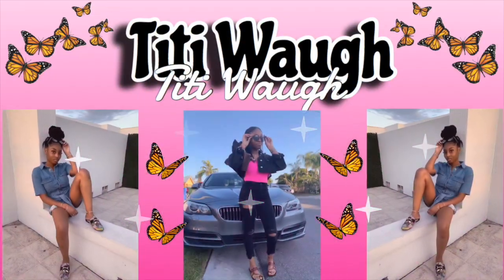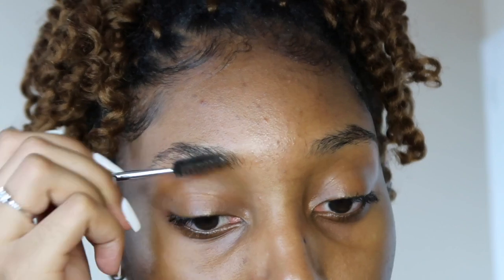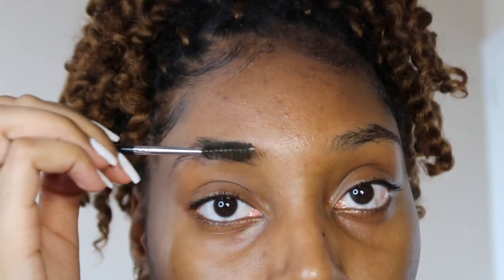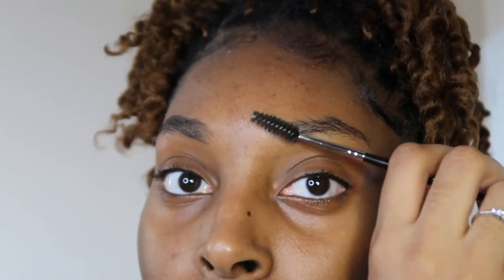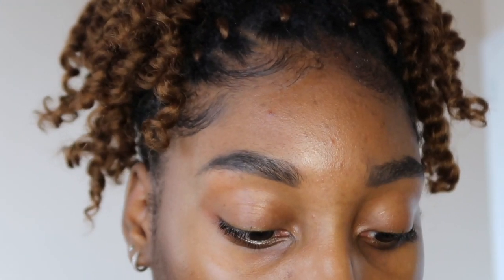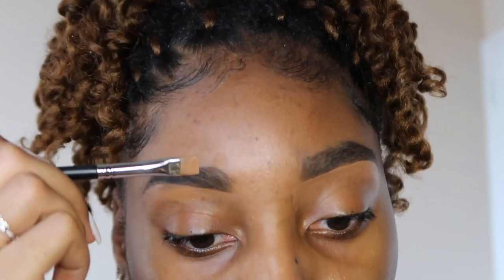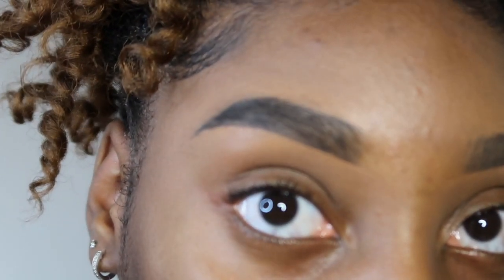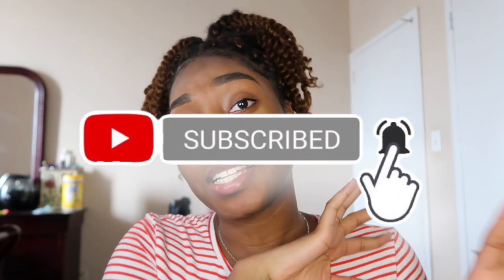Simple Eyebrow Tutorial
Welcome BACK or to my channel💕 if you are new don't forget to hit the subscribe button and if you are returning leave a like and comment video ideas that you would like to see. Also, turn on the bell to be notified everytime I post a new video.

FAQ:
Age:18
Birthday: November 19
From: Canada 🇨🇦
Ethnicity: Dominican  🇩🇲  & Jamaican 🇯🇲

PRODUCTS USED:
Brow pomade